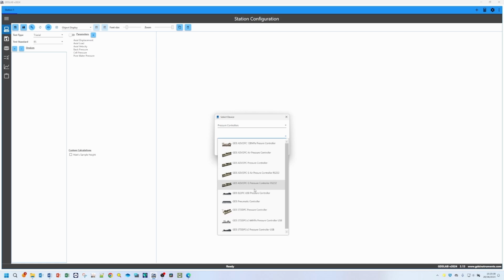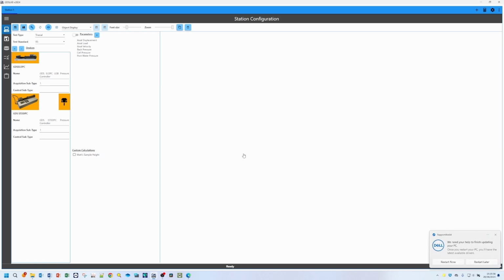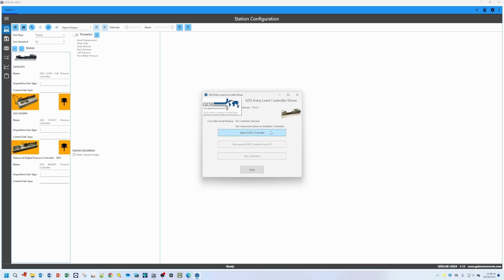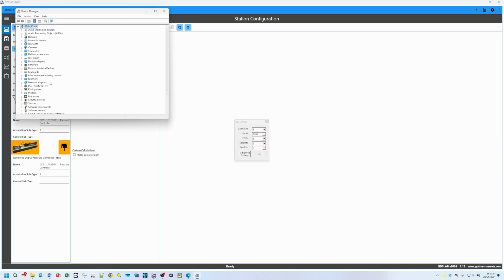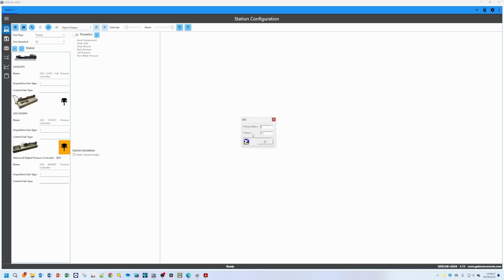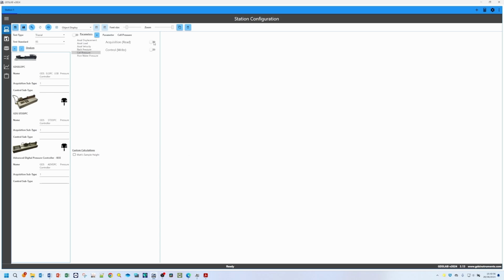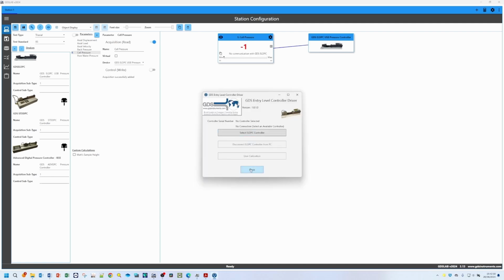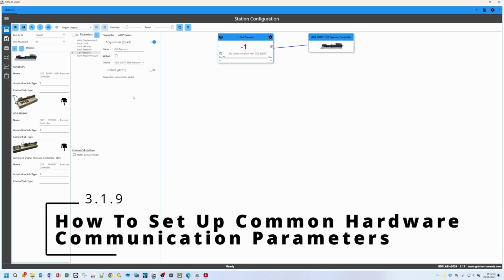GDSLABv2024 Video Guide: 3.1.9 How to connect common hardware communication parameters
Video transcript:
Hello and welcome to the GDS Lab version 2024 tutorial 3.1.9, how to connect common hardware communication parameters. In this video, I will be adding three pressure control devices and showing you how to add each type. First, we have our latest, a USB connection, which is an ELDPC. Then I'm going to add another pressure controller, which is a STDDPC, communicates via serial connection. Then the last pressure controller is an ADVDPC. All modern devices operate over USB, and some of the older devices operate via serial. Then our most earliest devices operate on IEEE. If you have a device that is not from GDS, please check its user manual and see how to connect it. In my example, I have all GDS devices, and I have each device type arranged, but not connected and communicating yet. To connect any of them, we need to click on the orange box that shows the picture of the device, and this will bring up a display form of which I can select a controller to connect. This is where you double-check the serial number to make sure you're connected to the right device. Then once you're happy, you can press "Okay", then close. This is how to set up communication for a USB device. The next type of device is an RS232. Again, we click on the picture and it's our sort of comport. To do this, go to your device manager.

Go to ports. Here you will see the comports you have connected. If you have lots of comports added, feel free to physically unplug the device and make note of which comport disappears and then you can plug it back in. Then you should hope that the one you thought disappears comes back, and this will be confirmation that that is the correct comport of your RS232 device. GDS Lab 2024 should automatically pick up the correct settings when you get to this part, though, as it should load in with the device when you select it. If you want to double-check, you can look in the handbook under this section. If you're using a USB to serial converter, make sure to select the little connection icon in orange two, and then select "Do not check characters out, otherwise it may report an error when there isn't one." Anyway, that's how to connect an RS232 device. The last type is the IEEE devices. Click on the orange box again, and then we need to select the primary address within the device. This should already be configured within the device, which you can find in the device hardware handbook. You can set it to that. The timeout should always be left at 10. We only change that if we're having problems. And yeah, that's the easiest one. That's how to connect IEEE devices. If you want confirmation as to make sure this is working, you can always add a parameter, for example, cell pressure, and then select the software to read it. If it picks up a reading, it's working. If it doesn't even pick up the device, then it's not working. And if it connects and drops out, then the reading will likely go to minus one and turn red like this. So you might want to try again, because there might be a step you might have missed. But anyway, that is the end of the video. This was how to connect common hardware communication parameters. Thank you.